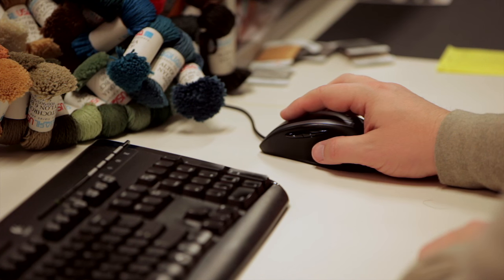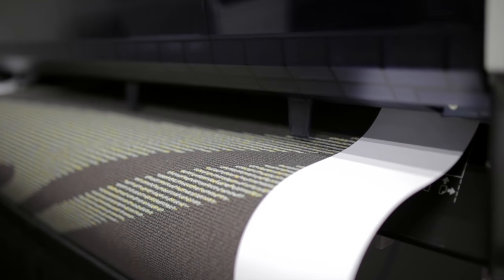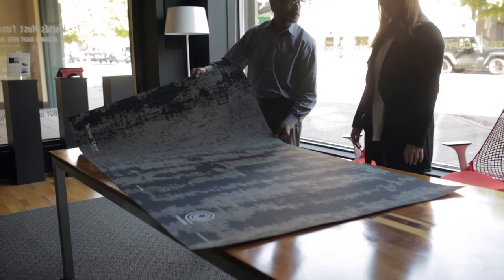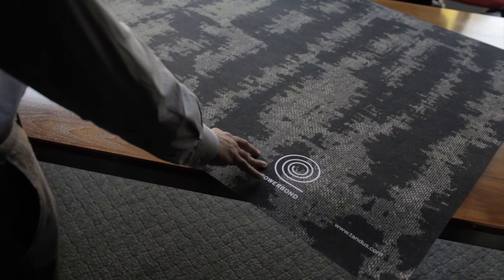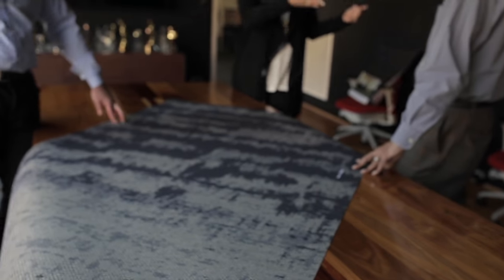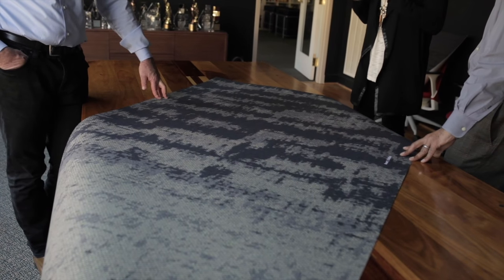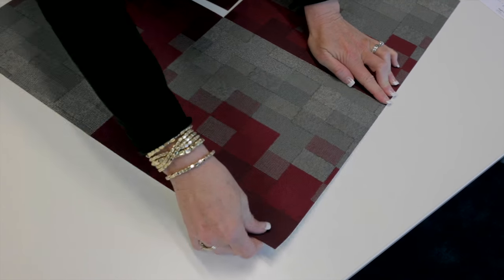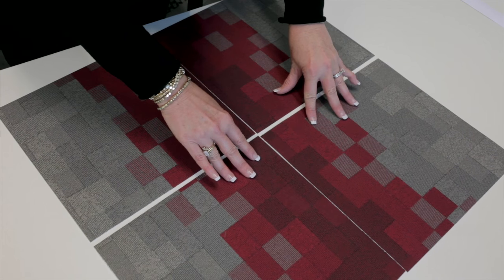Tricycle Virtual Tools series: Tryk carpet sampling for sales